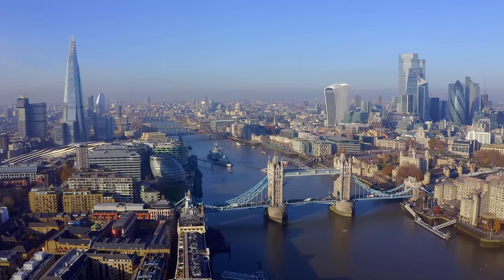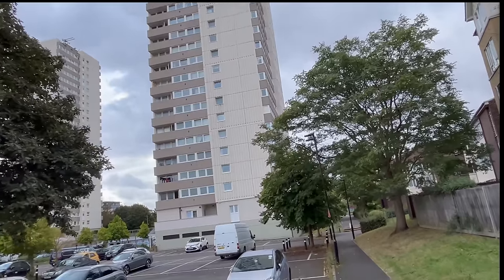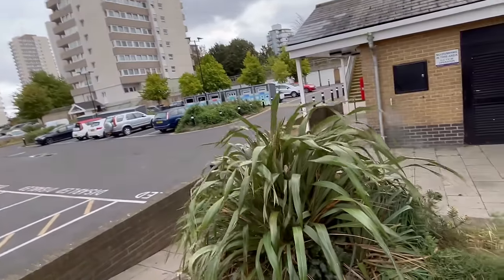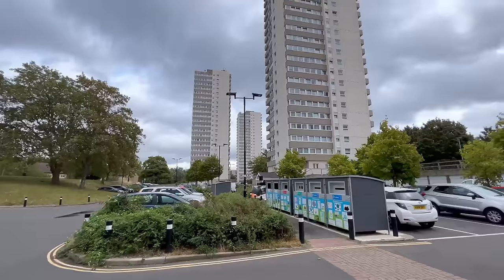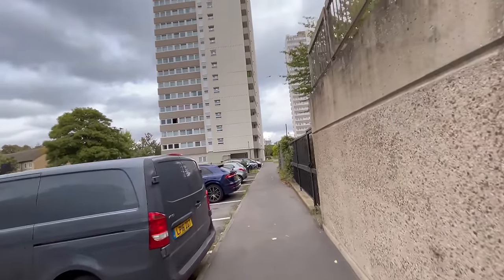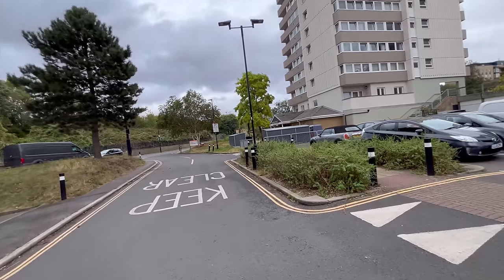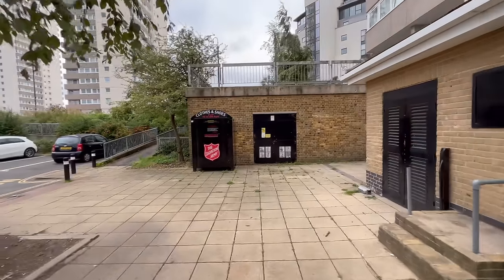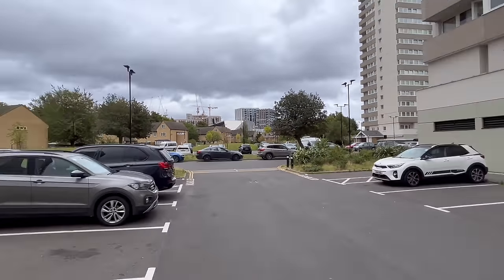🇬🇧 UK Estate/Hood Walkthrough Episode 1 : Green Dragon Estate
Welcome to the world of VideoRami - 😀  Where i upload different type of vlogs but the main segment on my Youtube channel is travelling around hood's /Estates in London and showcasing what its really like to live here, showcasing the estates, The condition of the surrounding and inner areas, graffiti, the people and how dangerous or safe it really is.

Join me in my journey as i guarantee you an honest and truthful point of view on what London Estates and Hoods are really like.
In this episode im in west london at the green dragon estate which according to the media is known for violent crimes etc...
Thank you for taking the time to check out my Youtube channel!!